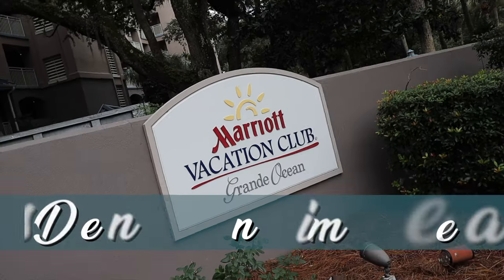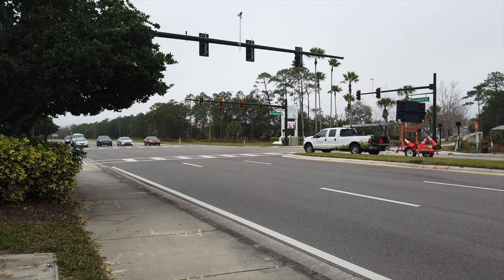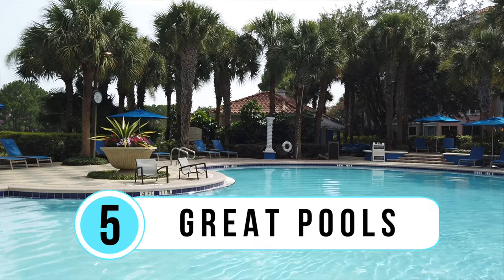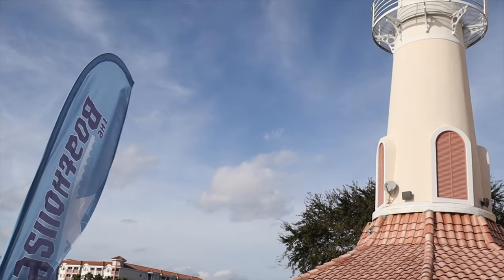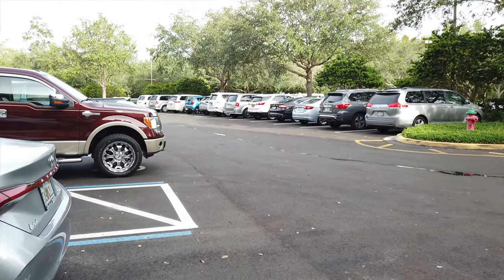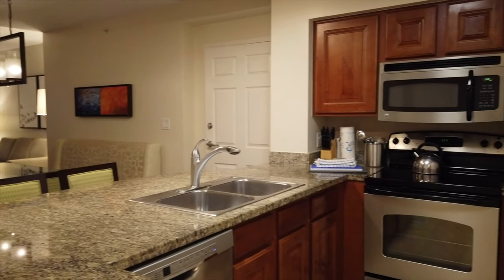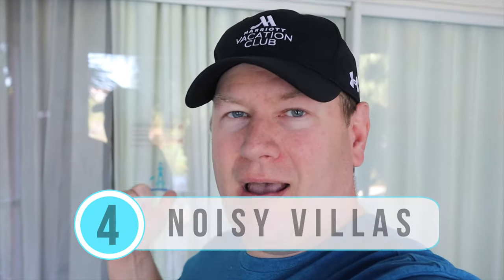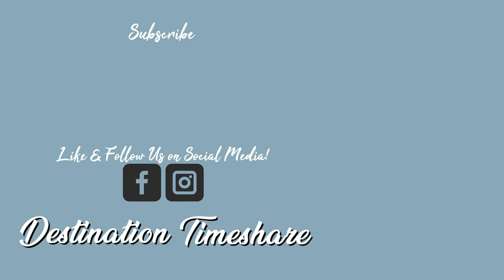What We Like & Don't Like About Marriott Grande Vista, Orlando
Marriott Grande Vista is one of the premier Marriott Vacation Club timeshare properties in Orlando Florida. We have had multiple stays at this resort and it is actually where we own. In this video I will take you around this beautiful resort to talk about the things we like and don't like about the Marriott's Grande Vista and the villas.

0:00 Introduction
0:56 Like #1 - Stoplight
1:50 Like #2 - No Road Noise
2:51 Like #3 - Great Resort
3:25 Like #4 - Proximity to the Parks
4:48 Like #5 - Great Pools
5:35 Like #6 - Hot Tubs
6:18 Like #7 - Water Activities
7:03 Like #8 - Food & Beverage Options
8:12 Like #9 - Florida Beaches
8:58 Like #10 - Parking
9:29 Like, Share & Subscribe
10:17 Like #11 - Desk in the Villa
11:09 Dislike #1 - No Pantry
12:12 Dislike #2 - Laundry in the Kitchen
12:57 Dislike #3 - Villa Decor
13:50 Dislike #4 - Noisy Villas
14:43 Dislike #5 - Towel Tracker
15:46 Conclusion